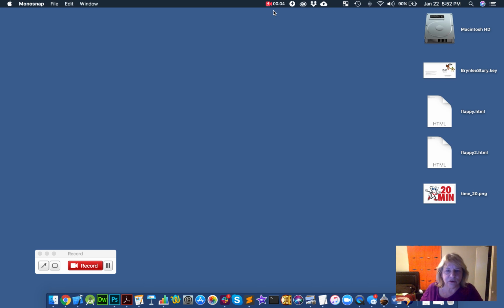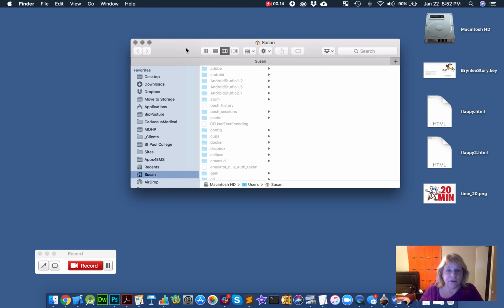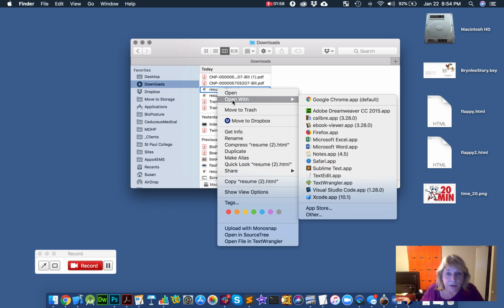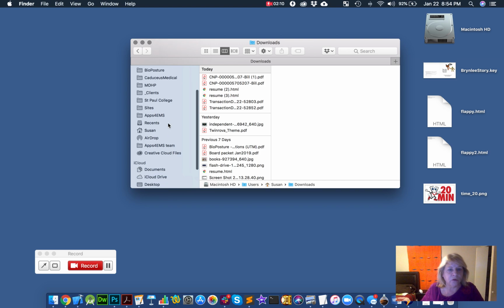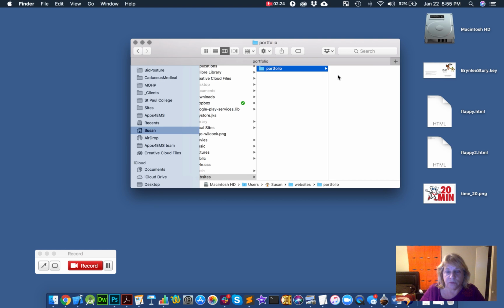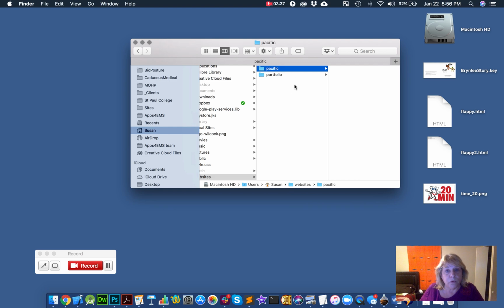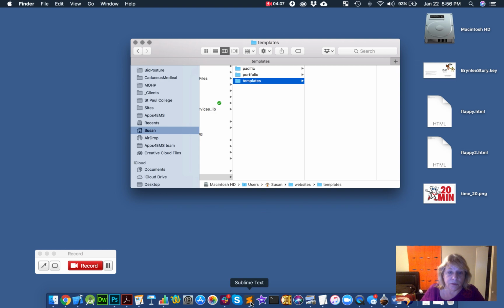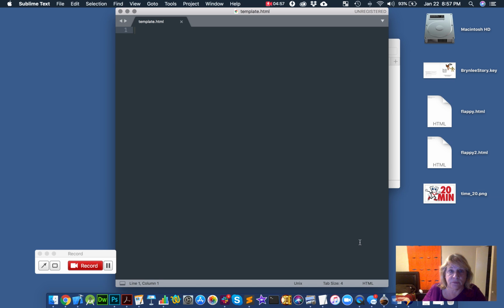2.1 Organize Website Folders and Files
Create a folder called "websites" to keep all of your websites. Each website will be in a separate folder inside of the websites folder.